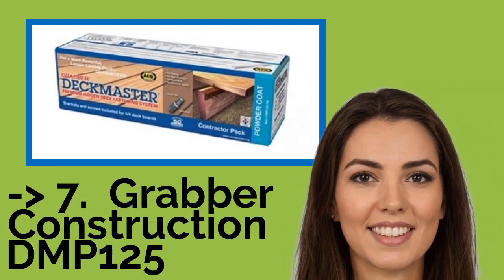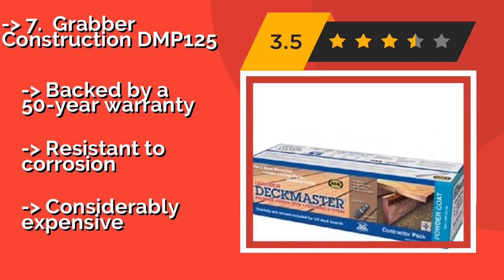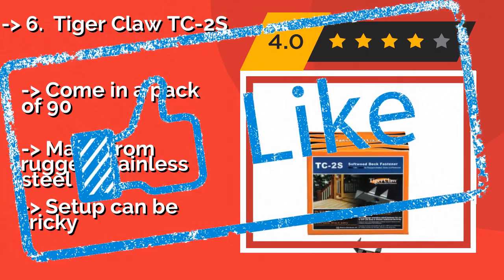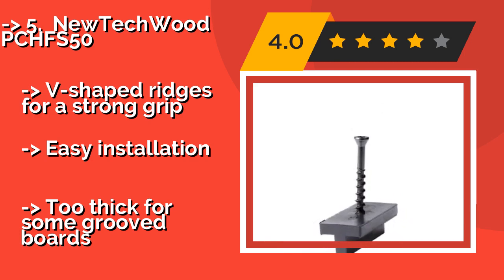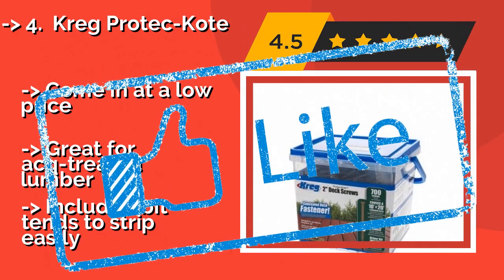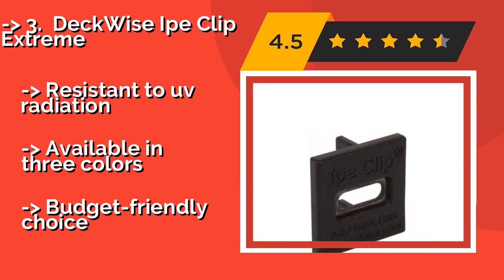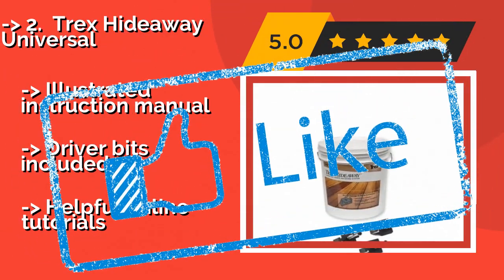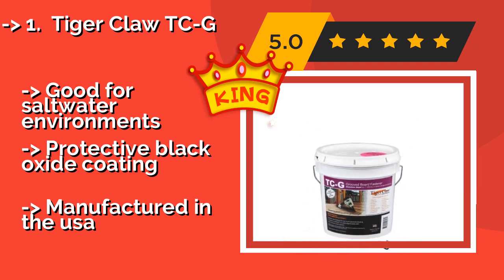👉 The 7 Best Hidden Deck Fasteners 2020 (Review Guide)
After 100's of customers and editors reviews of Best Hidden Deck Fasteners, we have finalised these Best 7 products:

👉 1 Tiger Claw TC-G
👉 2 Trex Hideaway Universal
👉 3 DeckWise Ipe Clip Extreme
👉 4 Kreg Protec-Kote
👉 5 NewTechWood PCHFS50
👉 6 Tiger Claw TC-2S
👉 7 Grabber Construction DMP125